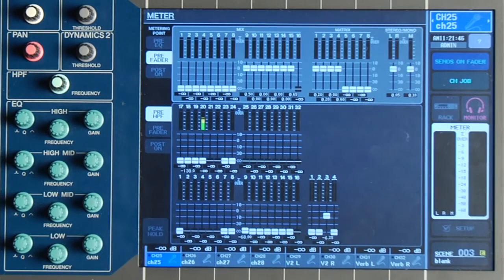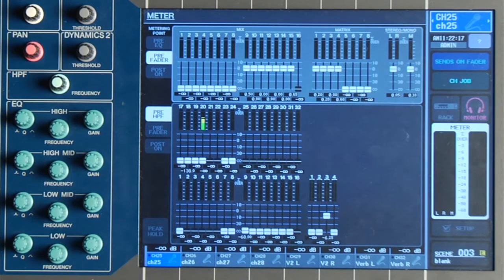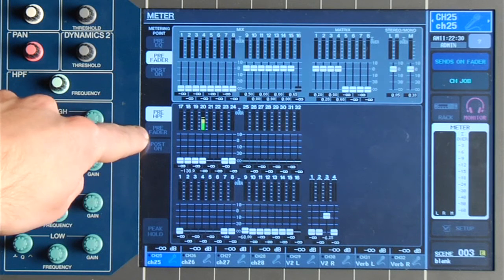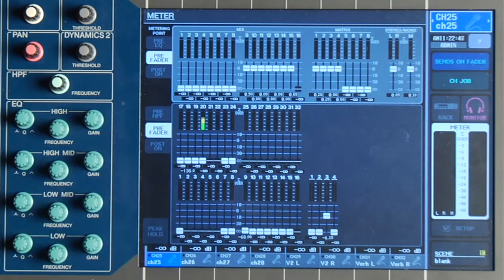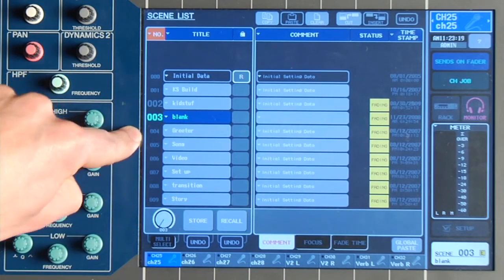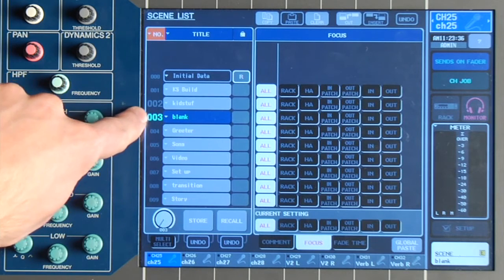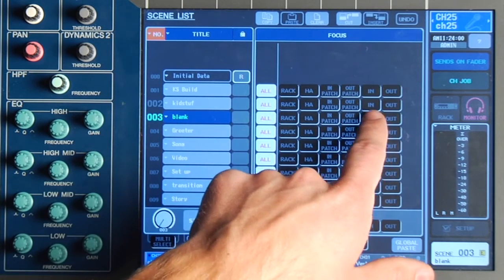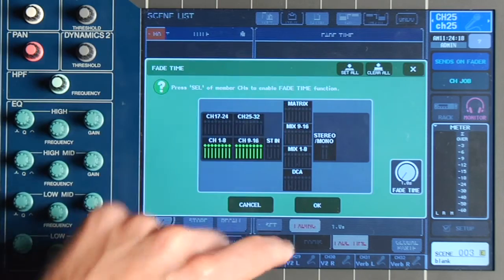Yamaha M7CL - Metering and Scenes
This video covers the Metering options as well as how to use Scenes on the Yamaha M7CL.